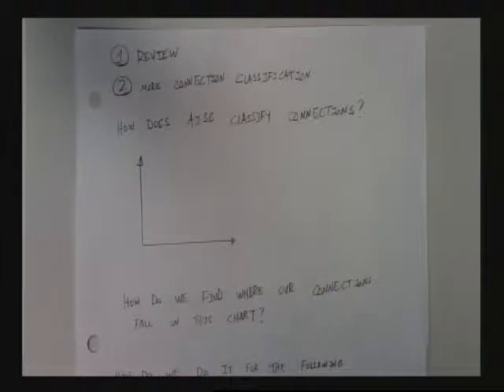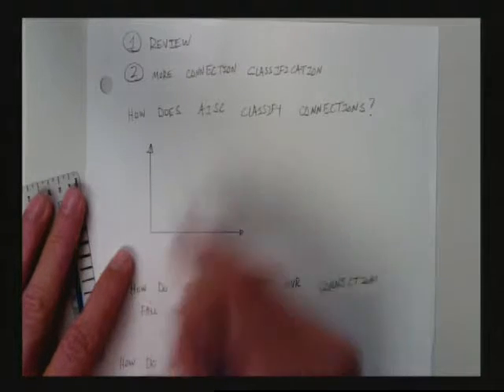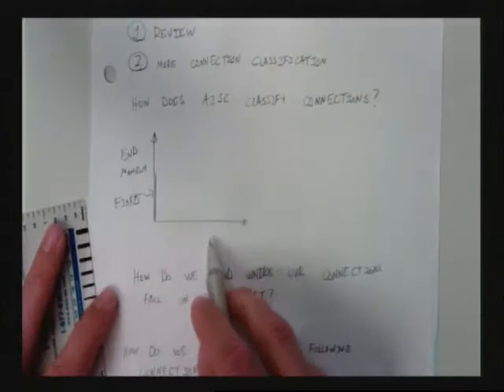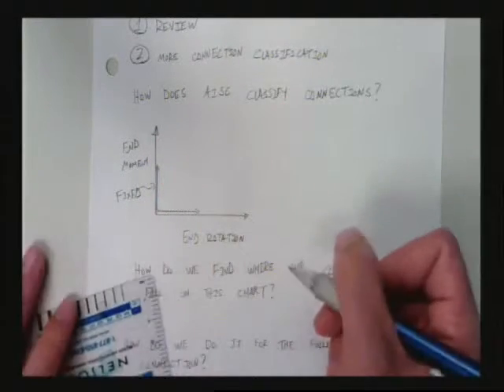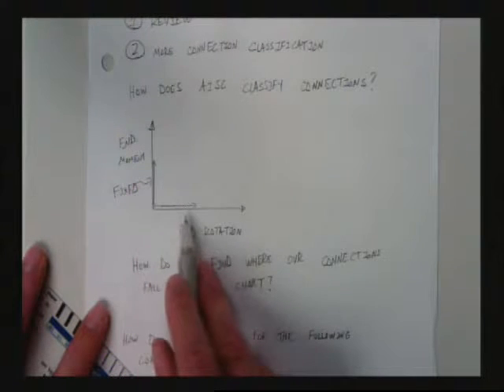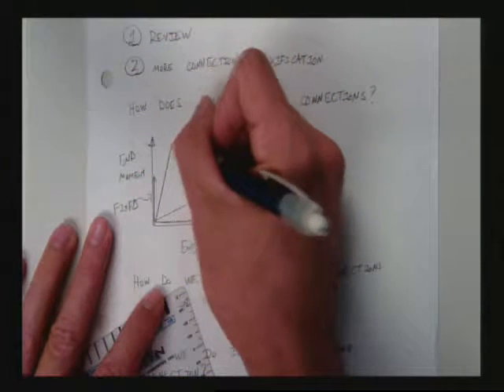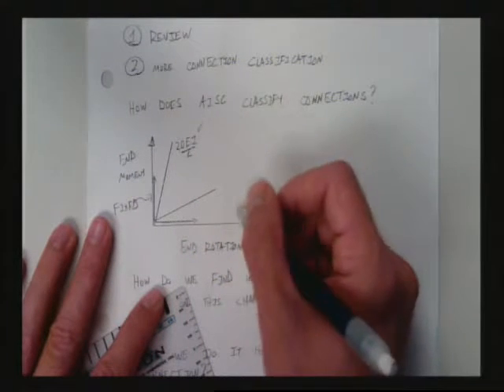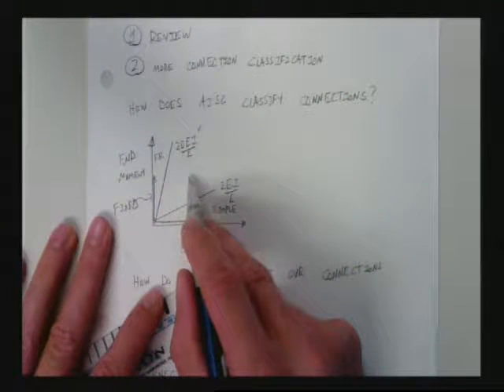Simple Connections - Seated Connection Design - Simple Steel 12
Lecture 12 - Simple Connections - Seated Connection Design